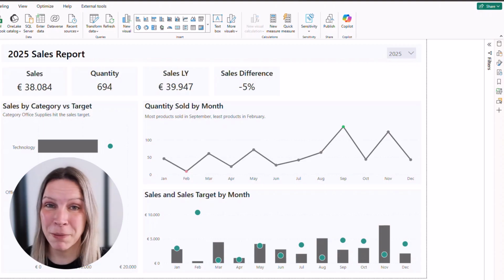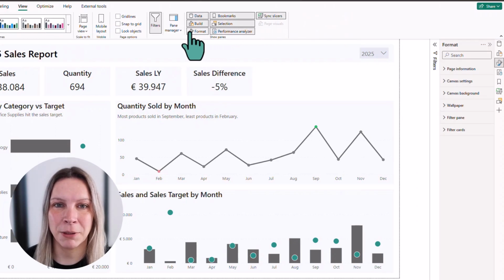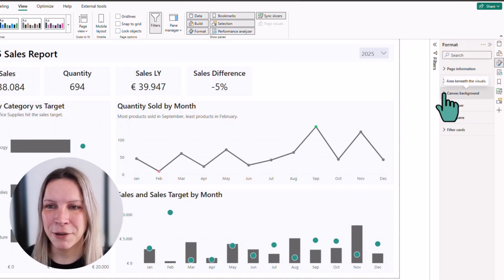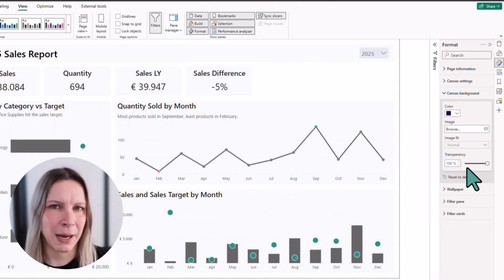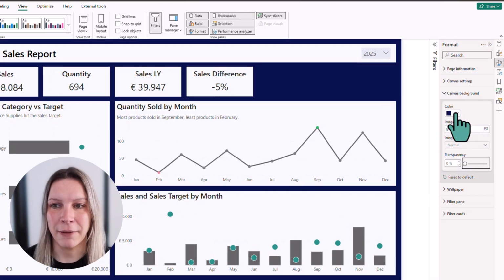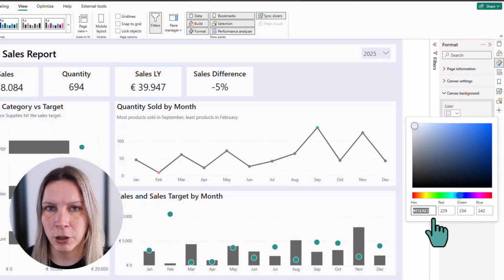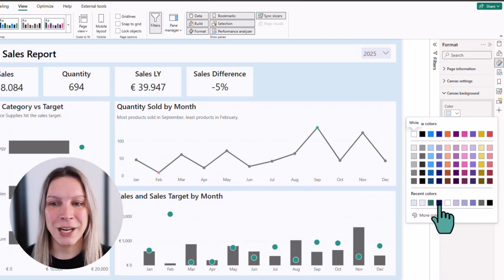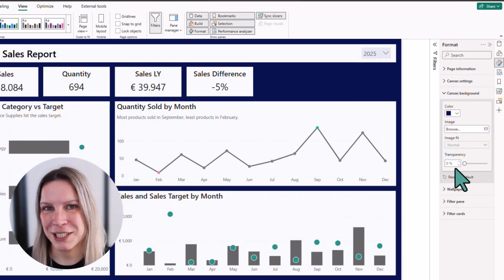Change the background color in Power BI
Learn how to change the background color in Power BI in just a few clicks.

⏰ TIMESTAMPS
00:00 Intro
00:20 Change the background color